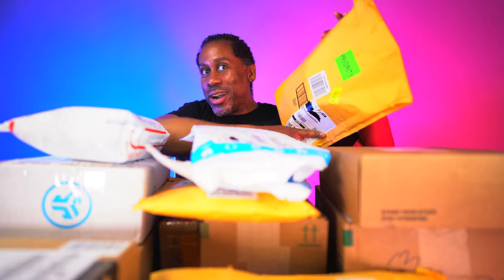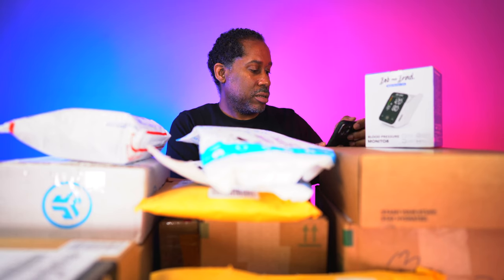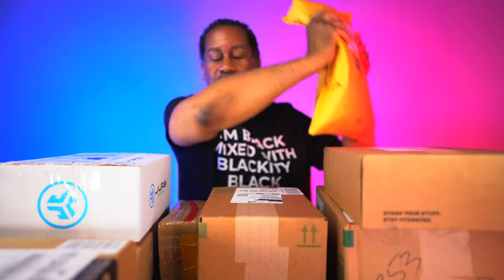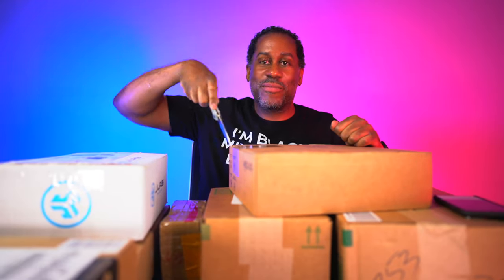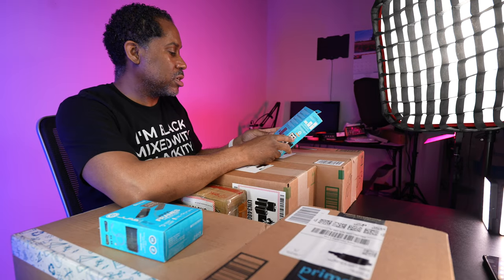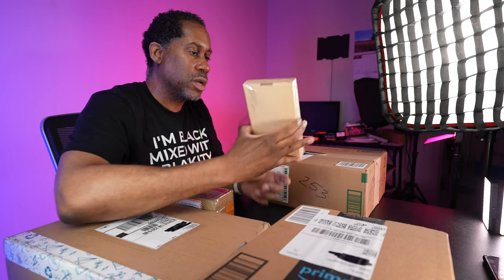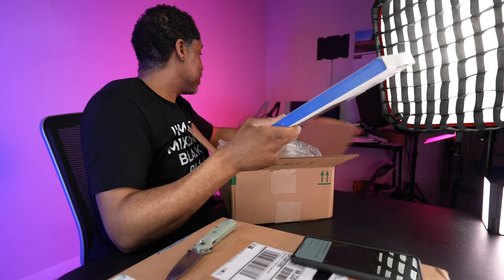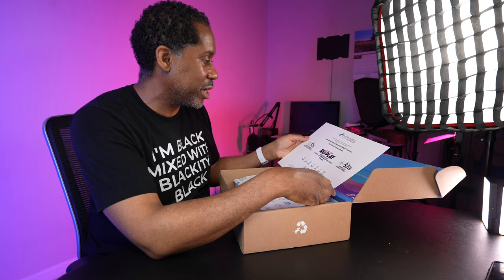Massive Haul | 1st Weekly Haul Video of June 2021 Mini Computer Earphones and a Coffee Tumbler TIFL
Massive Haul | First Weekly Haul Video June 2021 Mini Computer Earphones and a Coffee Tumbler TIFL

Bob and Brad Blood Pressure Monitor

Nitecore P20iX 4000 Lumen USB-C Rechargeable Tactical Flashlight

MeLE Fanless Mini PC Quieter2

Flauno USB Conference Computer Microphone

Bindle Bottle 24oz Lemonade Yellow | Stainless Steel Double Walled & Vacuum Insulated Water Bottle

JLab Epic Air ANC True Wireless Bluetooth 5 Earbuds

Vmooo ANC 007S (A)

Naipo Massage Gun for Athletes